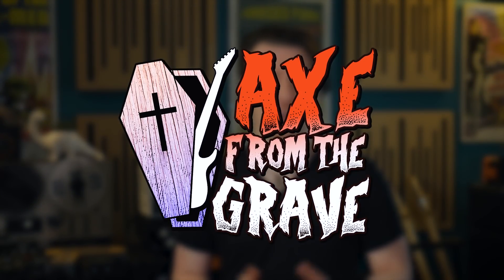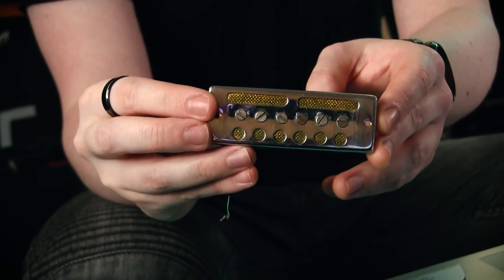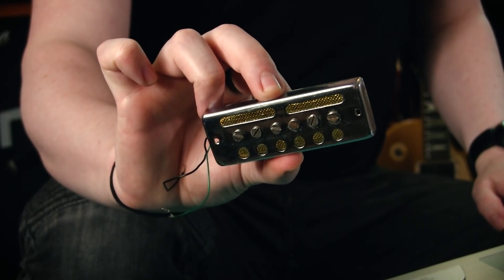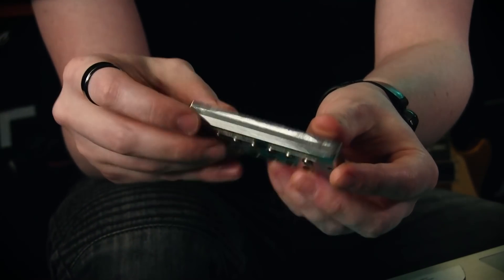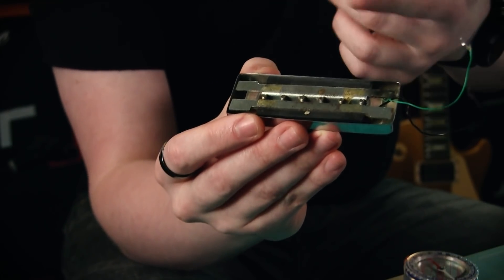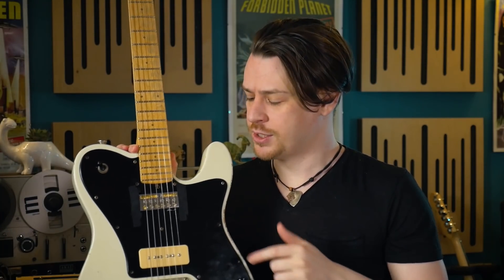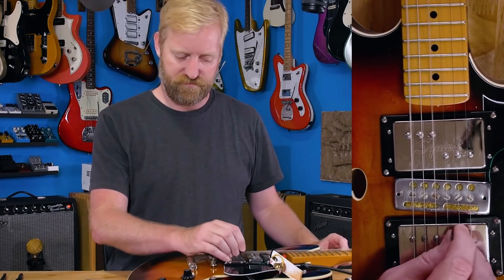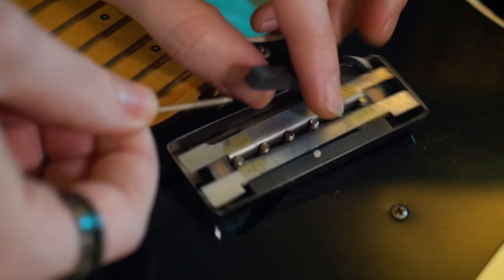We Fix this FAULTY Gold Foil | Axe From The Grave (ft. Ryan Burke of 60 Cycle Hum)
This faulty Gold Foil pickup was recently featured over on 60 Cycle Hum, can I use science to figure out what is wrong with it and put it right?